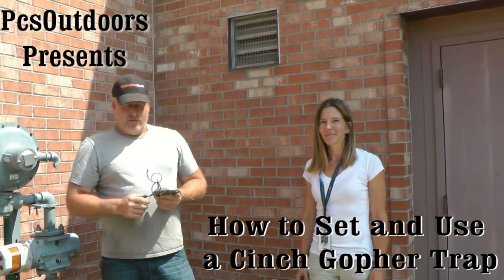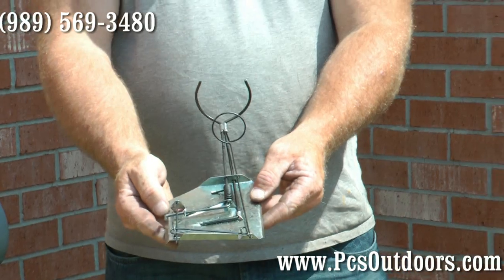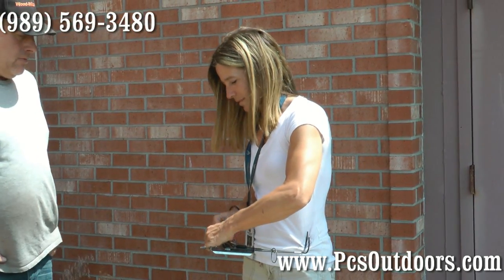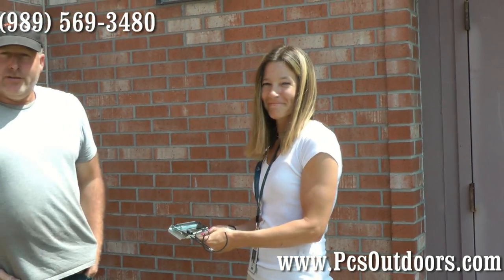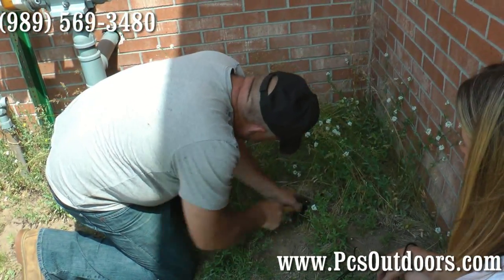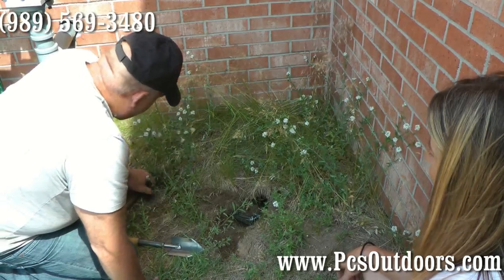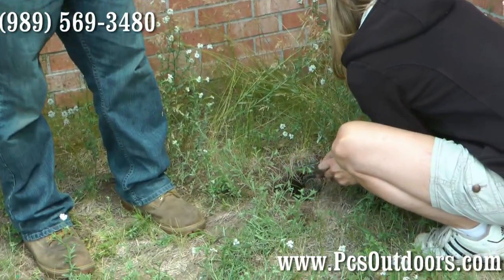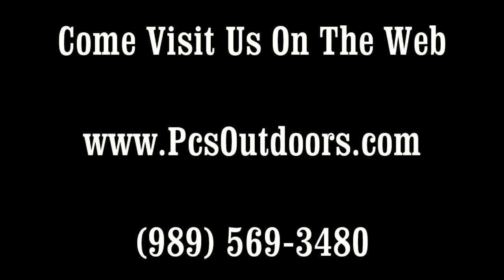Cinch Gopher Trap - How to Set Cinch Gopher Traps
Join Tammy and Rusty as they explain how to use a Cinch Gopher Trap. They even get a gopher on their first try. These traps are made in the USA, and are easy to set. Just open the tunnel, slide the trap in, and leave the tunnel openCinch Gopher Traps are sold
To purchase any of your trapping or pest control supplies visit us